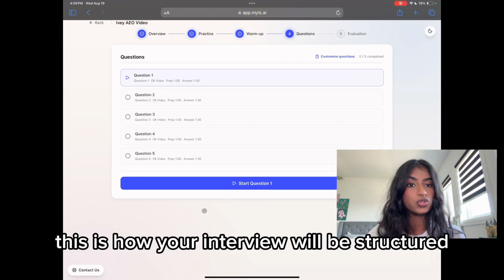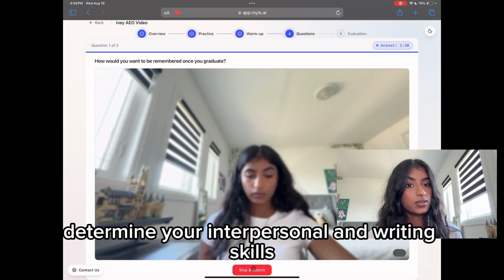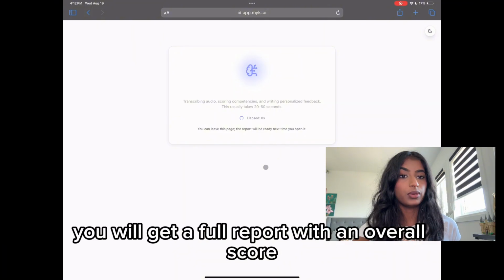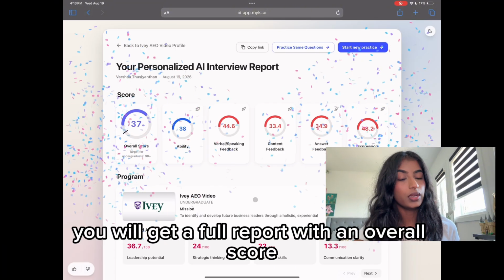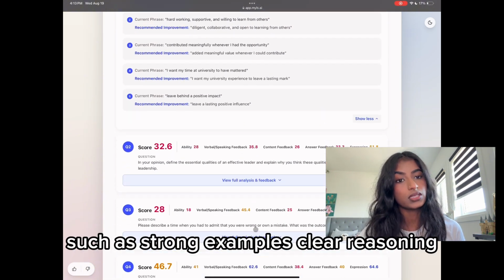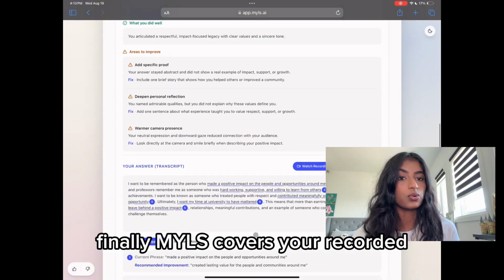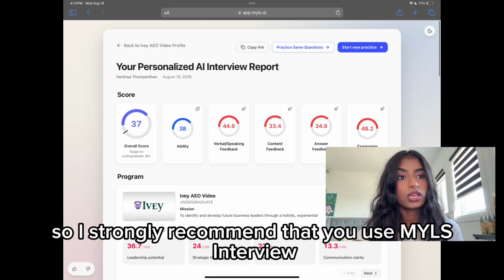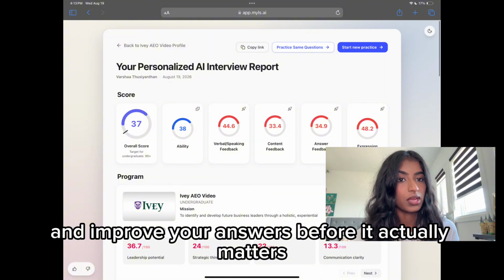Western Ivey AEO Supplementary Application Essay Guide and Practice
Preparing for the Western University Ivey Advanced Entry Opportunity (AEO) supplementary application?

This video provides an informative overview of the Western Ivey AEO application and essay requirements, including how to approach your extracurricular activities, leadership experiences, achievements, personal impact, and written responses.

You will also see a practical Western Ivey AEO application essay demo showing how applicants can approach their responses and communicate their experiences more effectively.

Strong Ivey AEO applications should demonstrate:
- Leadership and initiative
- Extracurricular involvement
- Personal achievements and impact
- Community involvement
- Self-awareness and personal growth
- Clear and effective communication

Rather than simply listing accomplishments, your Ivey AEO essays should show what you did, why it mattered, the impact you made, and what you learned from the experience.

MYLS Interview helps candidates prepare with:
✅ Ivey AEO supplementary application essay practice
✅ Personalized AI feedback on content, structure, and clarity
✅ Detailed suggestions to strengthen your written responses
✅ Practice for leadership, extracurricular, and achievement-based questions
✅ Insights to help improve communication and storytelling